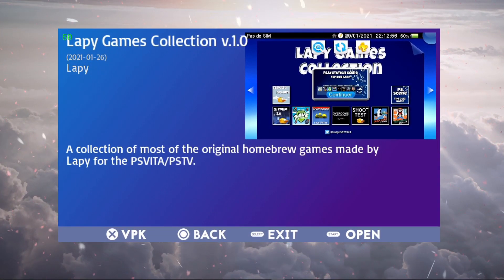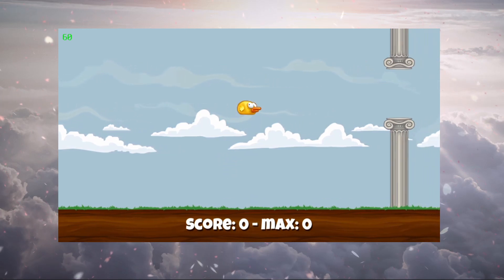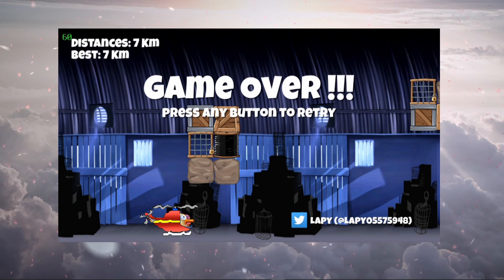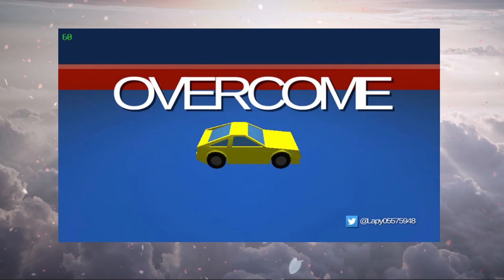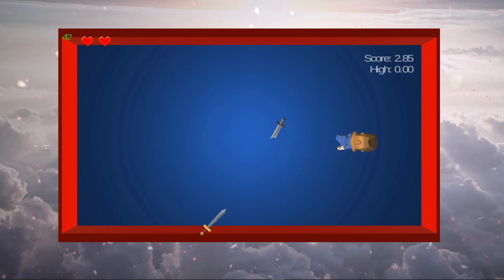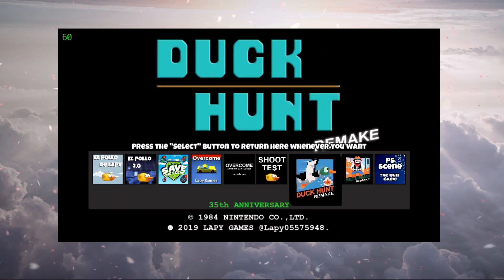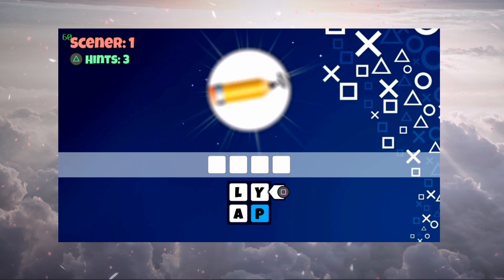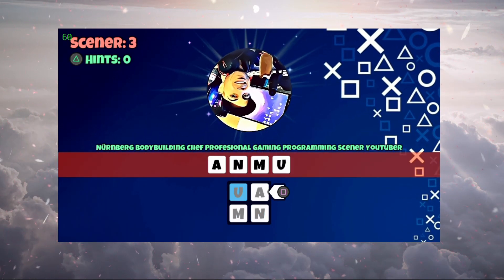PS Vita Hacks: New Homebrew App Lappy Collection Games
New homebrew app for the PS Vita, Lappy Collection.